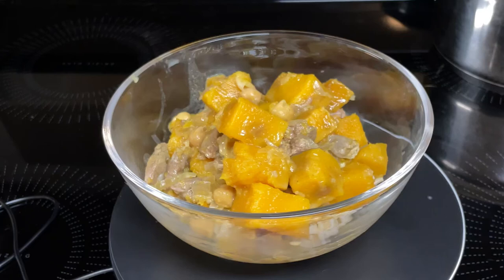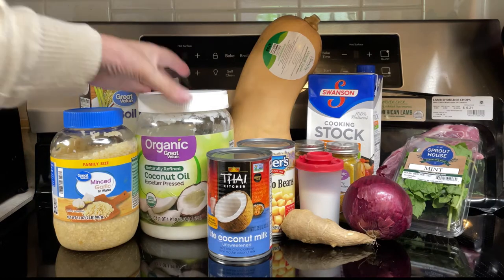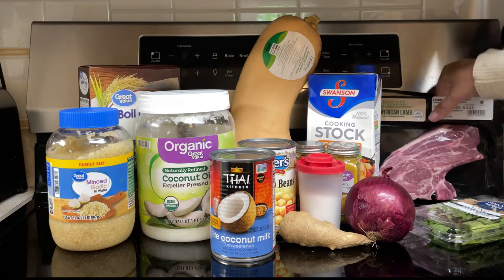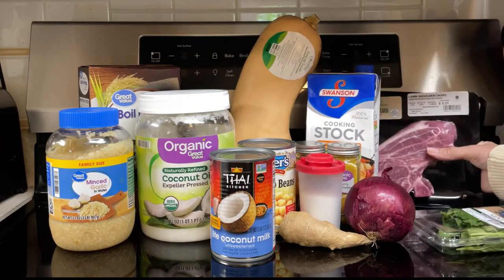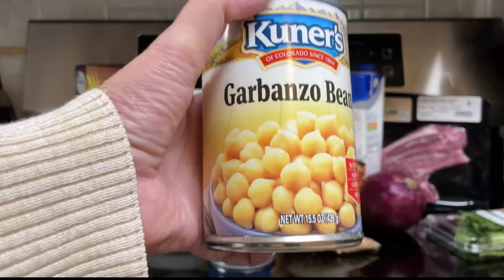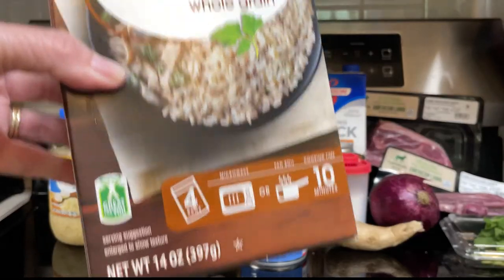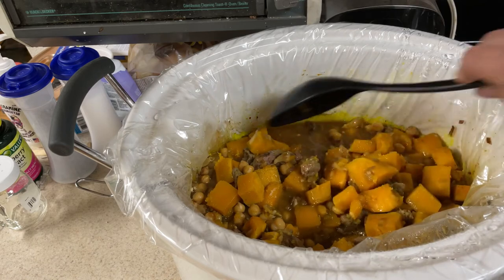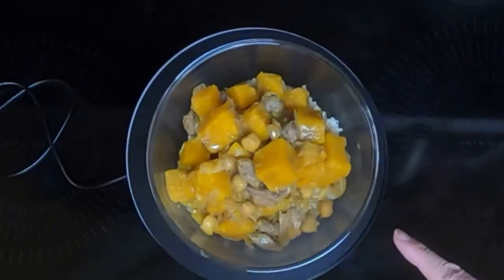Slow Cooker Indian Lamb & Butternut Squash Stew / mycookingjourney2021 collaboration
This dish, Slow Cooker Indian Lamb & Butternut Squash Stew / mycookingjourney2021 collaboration, is an open collaboration hosted by Cooking with Anadi
This collaboration is about Indian dishes or dishes with an Indian flair.
My Indian Lamb & Butternut Squash Stew is delicious and easy to make (if you use pre-cubed butternut squash)

✅ If you are interested in any of the items I used, check out my Amazon affiliate links below , free for you to check out and if you purchase using my link i may get s small commission

Ingredients:
1 Tb canola oil
1 Tb Madras curry powder
2 lb boneless lamb shoulder , trimmed and cut into 1” cubes. (Can use 2 lb boneless leg of lamb)
3 cups prechopped butternut squash (12 oz)
1 red onion (2 cups)
1 (15 oz ) can so salt added chickpeas or garbanzo beans, drained and rinsed
1/2 cup fresh mint leaves
1 cup unsalted chicken stock
1 Tb minced garlic (3 cloves)
2 tsp salt
2 tsp fresh ginger, grated
1 (13.5 oz) can light coconut milk
4 cups hot cooked brown basmati rice (optional)

👉 glass bowls

👉 crock pot liners

👉 custard cups